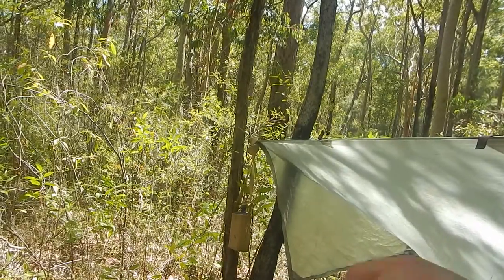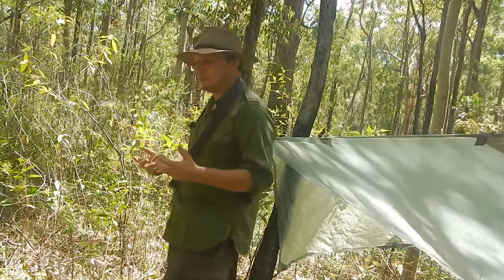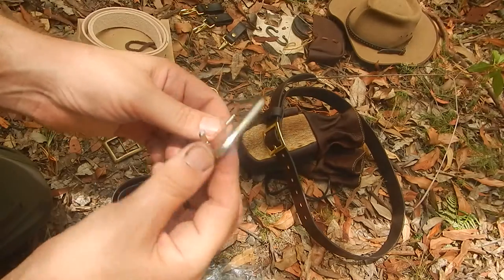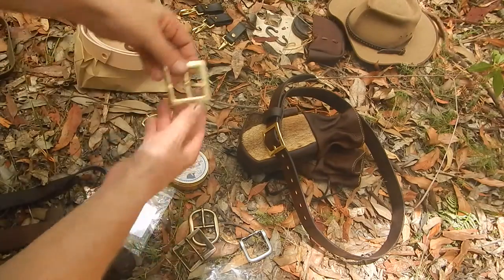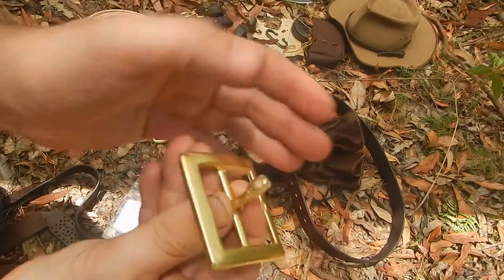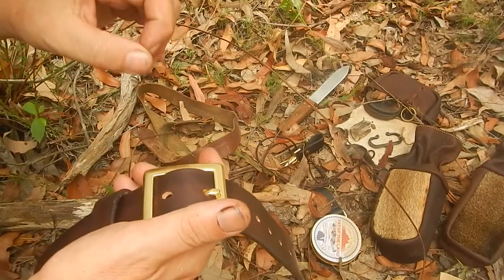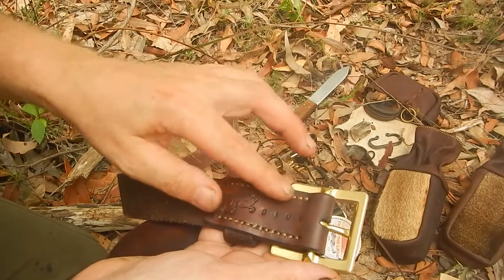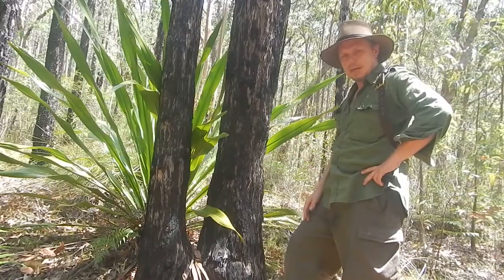The Bushie Belt.. A Handcrafted Bushcraft Belt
The bushie's belts is entirely handcrafted from start to finish using traditional methods and using highest quality materials.Each belt is made to order in my workshop and entirely handcrafted..

A "bushy" is a Australia slang term for that someone who lives or works in the bush.

Made with high quality full grain 9 oz or 3.5mm thick Australian veg tanned cow hide . Belt is 1.5 inches wide and works most outdoor style pants and common knife sheaths or belt pouches. I cut dye, sew and wax finish each belt by hand in my local workshop.If you do have custom requirements please message me.